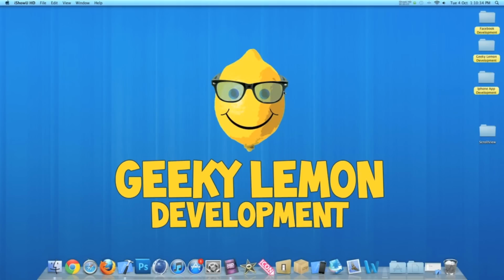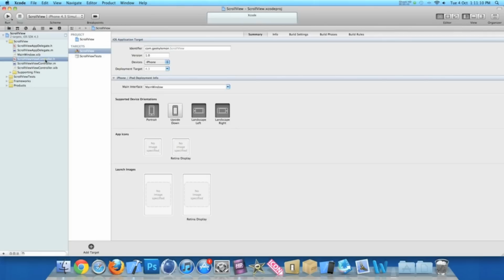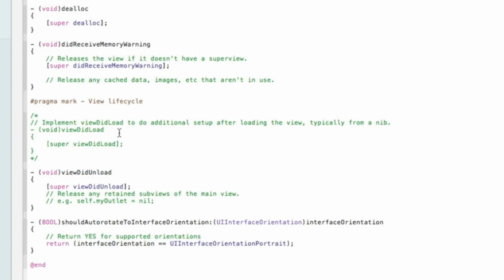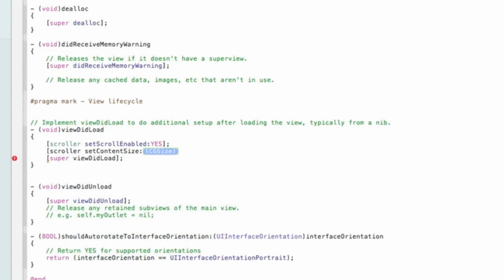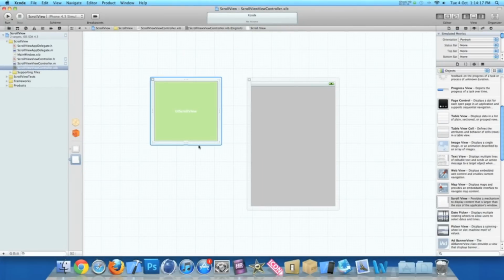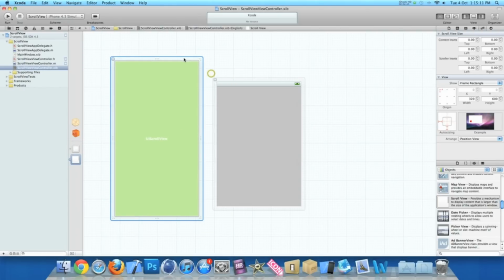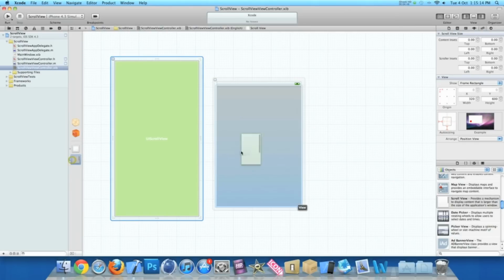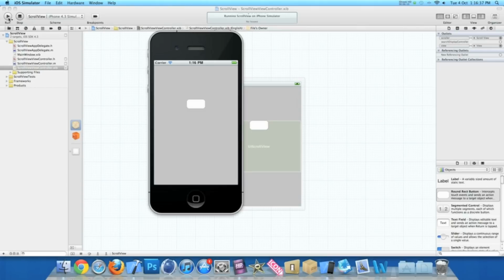XCode 4 Tutorial Creating A Scroll View - Geeky Lemon Development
Hey guys in this tutorial i will be showing you how to create a scroll view to create awesome looking menus or make it easyier to reveal extra content you are unable to place on the screen i hope this help you out in your projects and if there anyway you think i can improve my tutorials or want to request one just tell me via comment or pm and subscribe